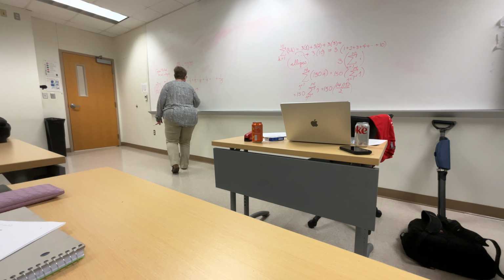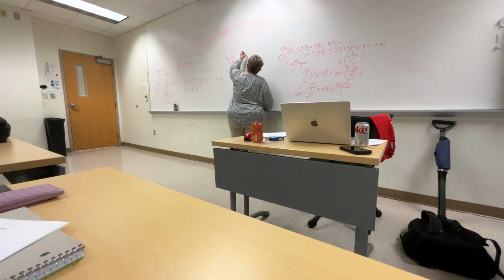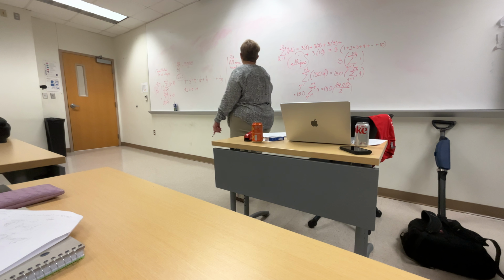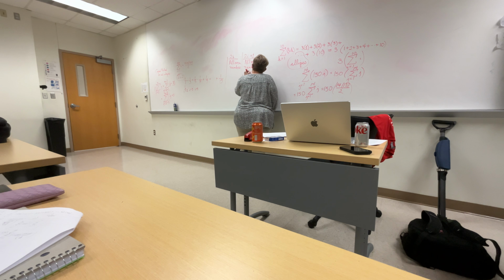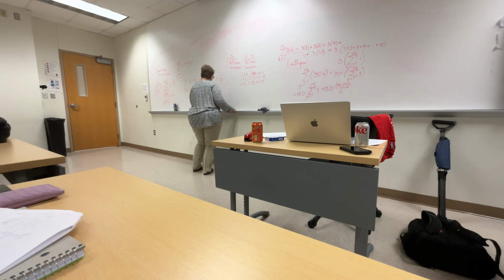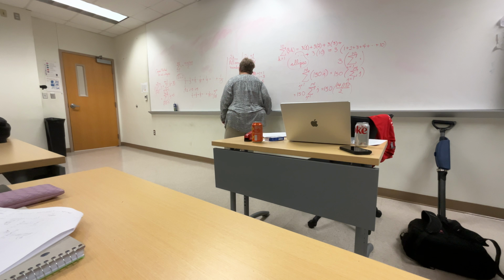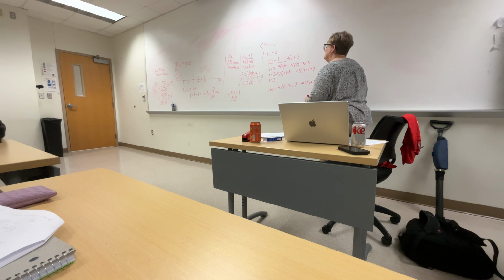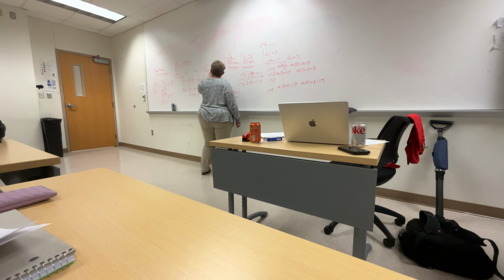Sigma Notation, Example 2